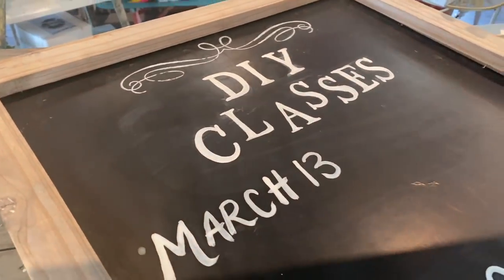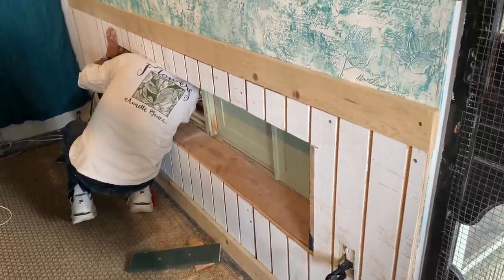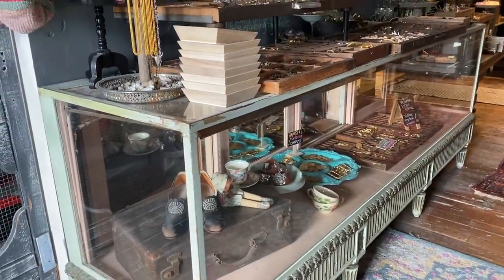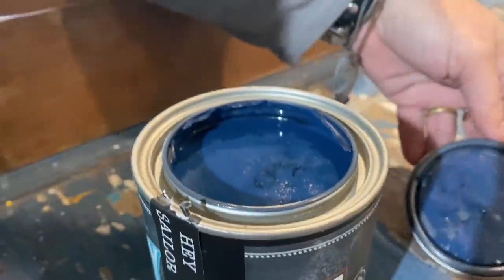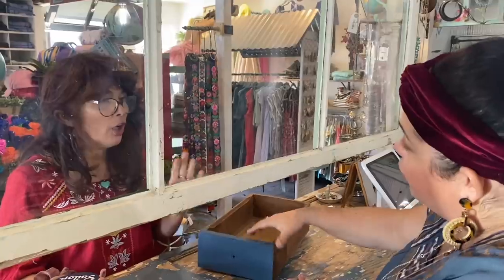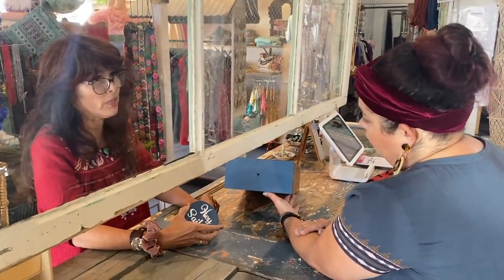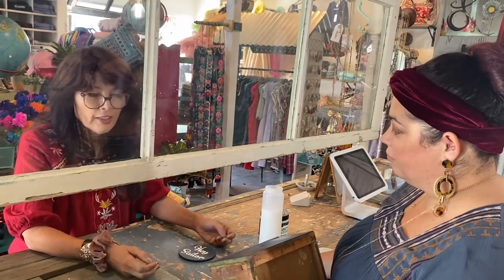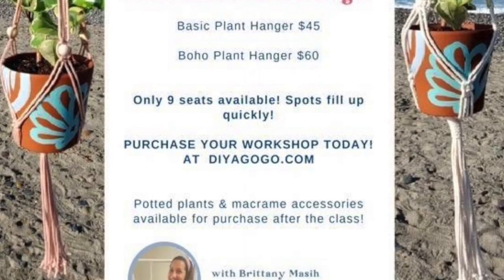Customer Demands Refund, Paint is the WRONG color! True stories from the shop.